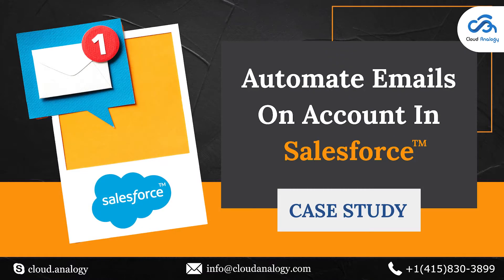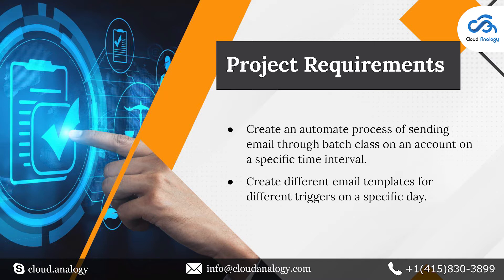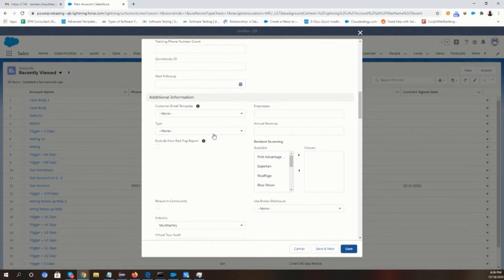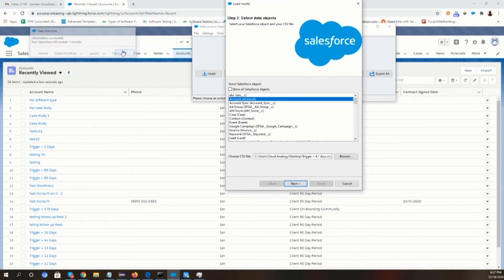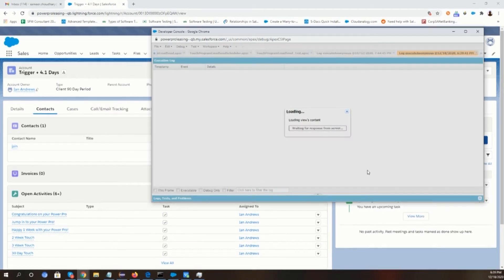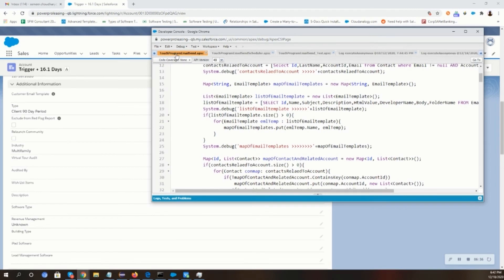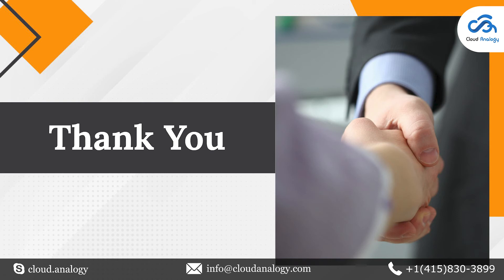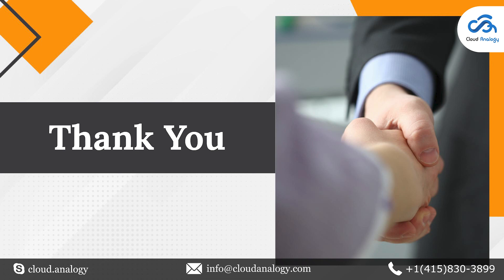How To Automate Emails On Account In Salesforce | Email Automation In Salesforce Case Study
Are you looking for an efficient way to personalize and automate your emails in Salesforce? Email Automation is the process that can help you automate tedious email tasks, freeing up your team so they can spend more time working on projects and bring more customers. Automated email marketing is designed to help you boost ROI for your business and increase team productivity. Watch this video to learn how to set up an automated email when a lead or contact is added to Salesforce. Explore the key email functionalities that can help you get started with setting up email automation in Salesforce.

TIMESTAMPS :

0.00 - Introduction

0.18 - Client Requirements

1.06 - Steps for automating emails on an account